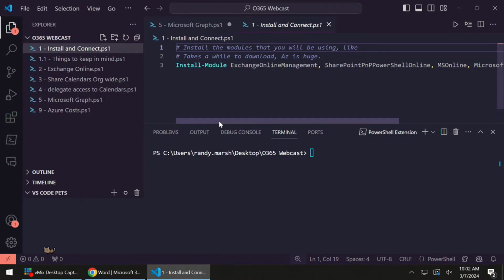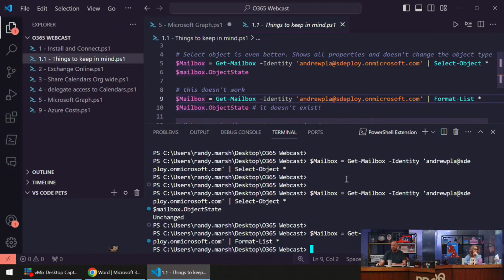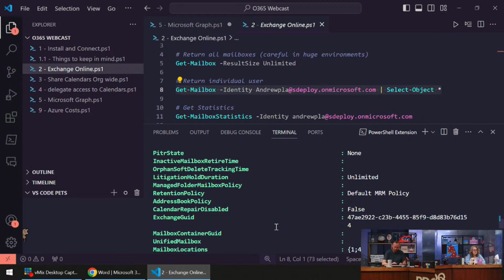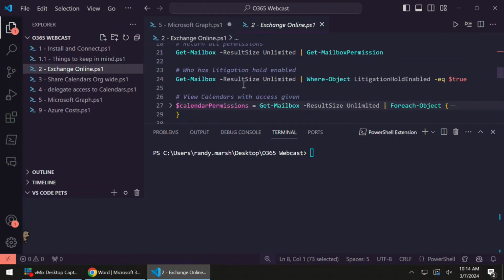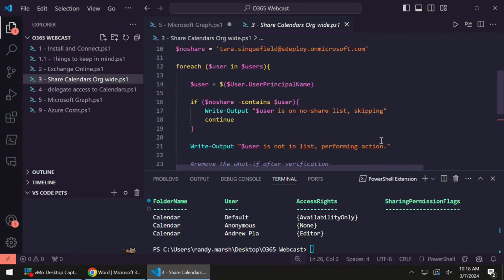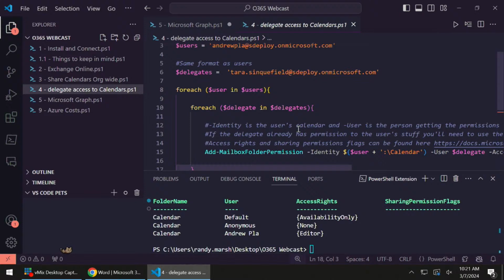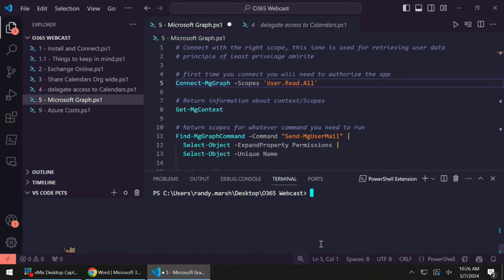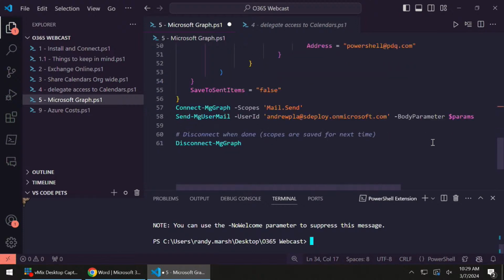🔴Microsoft 365: Get out of the GUI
Using the GUI with Microsoft 365 is like using a set of training wheels. It's a solid starting point, but honestly, when was the last time you saw Tour de France cyclists with training wheels? It's definitely time to ditch the GUI!

Join us this week on PDQ LIVE as we wave goodbye to the GUI and unveil the untapped power of Microsoft 365 through PowerShell. We'll show you how to automate tasks, manage users and groups with ease, and unlock a level of control you never knew existed. Get ready to streamline your workflow and leave the training wheels behind!